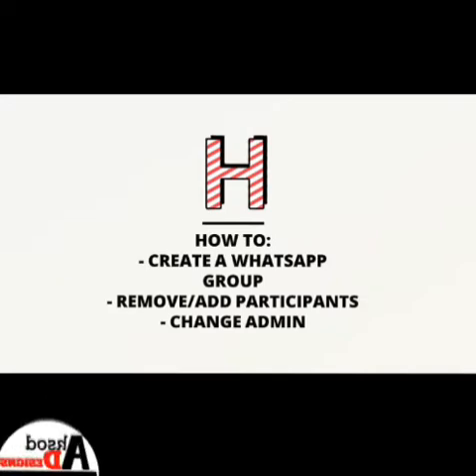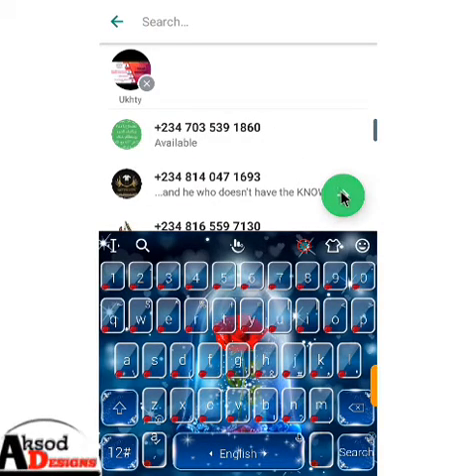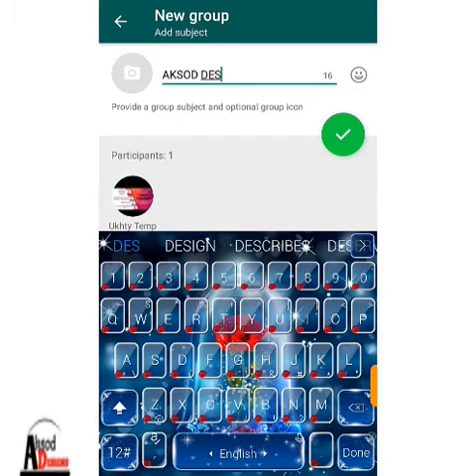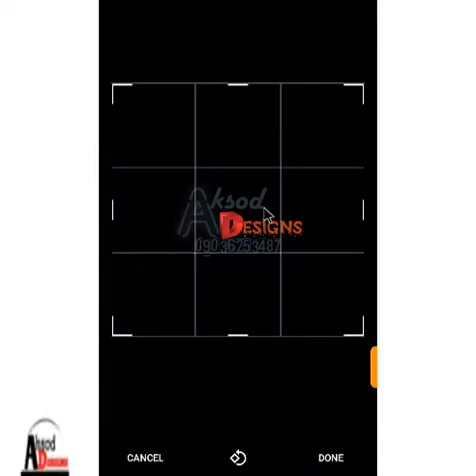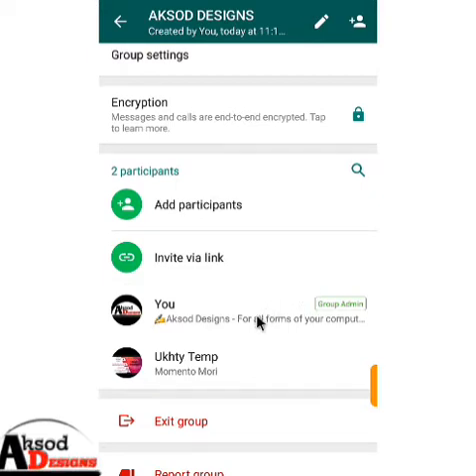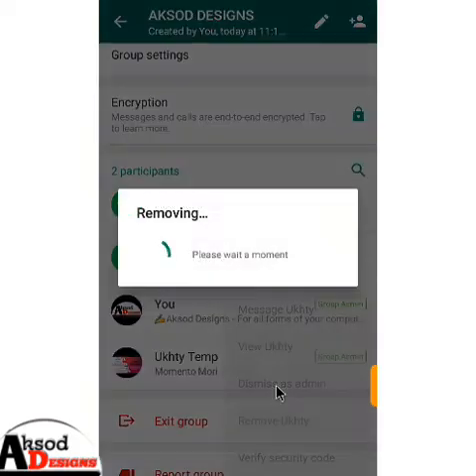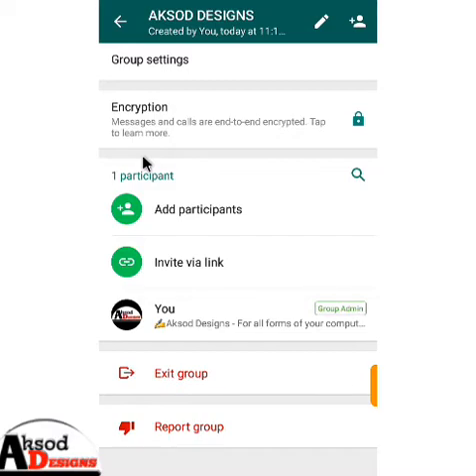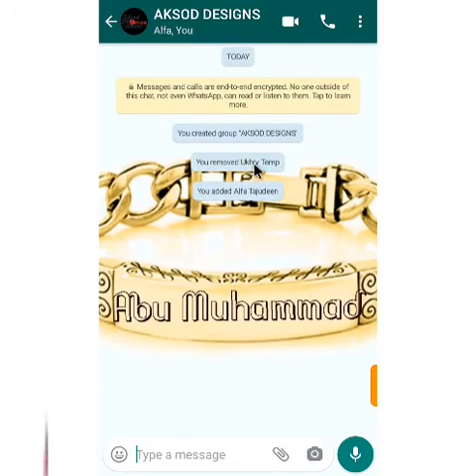CREATE A WHATSAPP GROUP | CHANGE WHATSAPP GROUP ADMIN | REMOVE/ADD WHATSAPP PARTICIPANT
This video teaches you some basic things you need to know like: how to create a new WhatsApp group, how to change admin in a WhatsApp group, how to remove/add WhatsApp group admin, how to delete admin in a WhatsApp Group, how to remove participants in a WhatsApp group, how to remove/add someone in a WhatsApp group, how to remove/add members in a WhatsApp group.